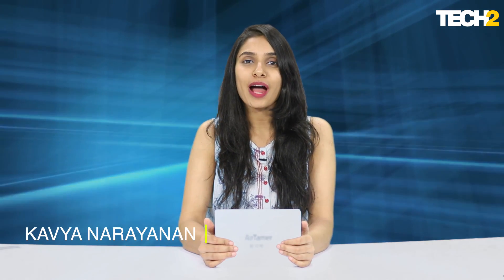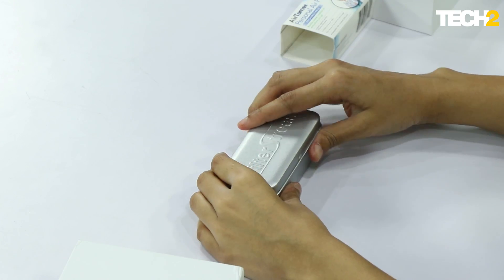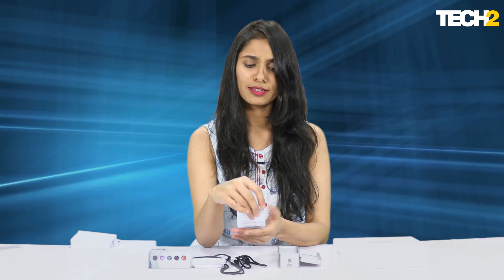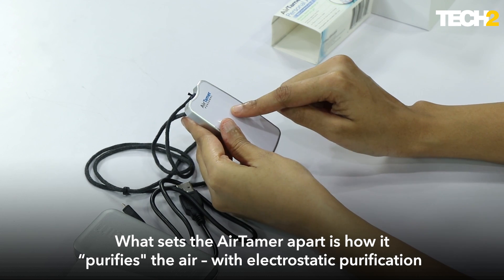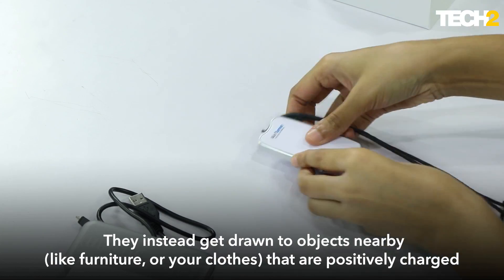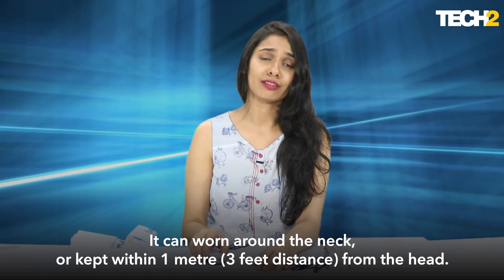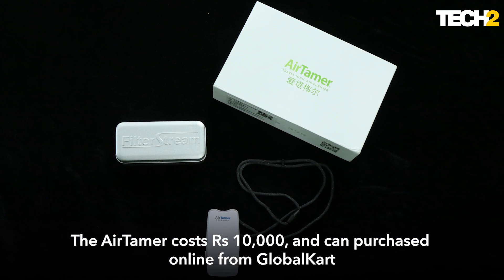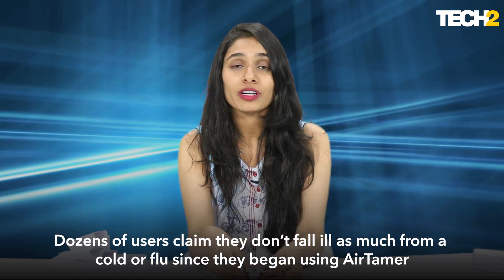Unboxing the AirTamer: A travel air purifier that "repels" pollutants, cold & flu!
We came across the AirTamer a while ago. Tiny as a soap bar, it works unlike many of the bulkier, more expensive purifiers in the market.
What's impressive is that the AirTamer A310 has a lot of users claiming they haven't fallen ill with a cold or flu since they started using it every day. Our science junkie Kavya Narayanan couldn't help but dive in & investigate.

Here's the AirTamer, unboxed & introduced!